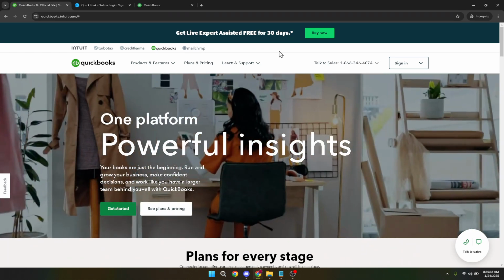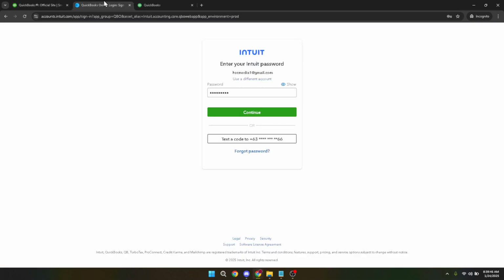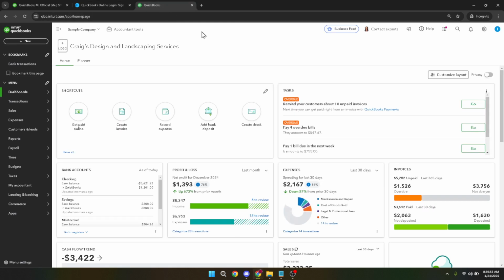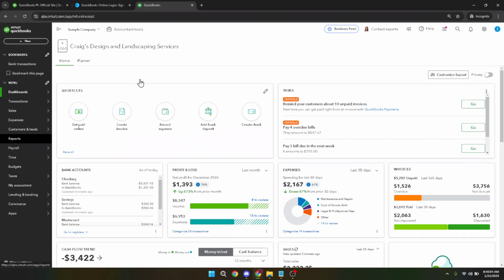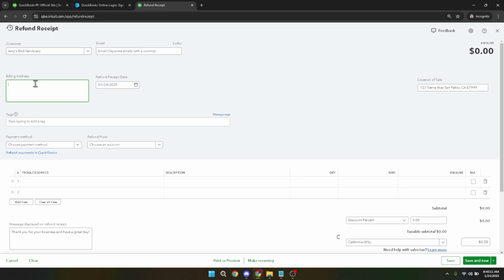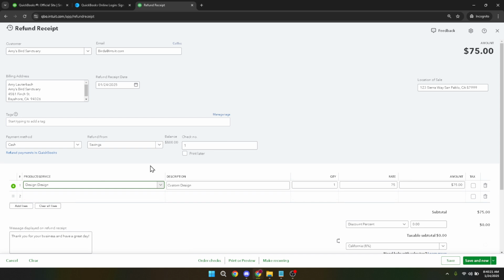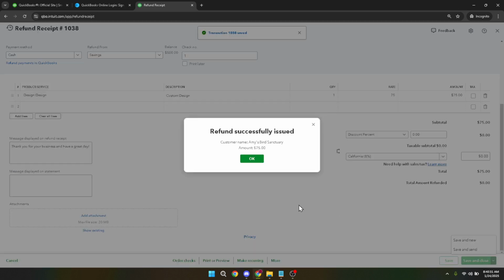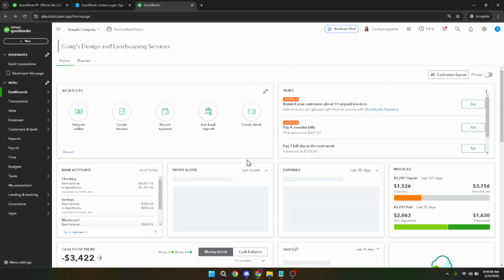How to Record Refunds in Quickbooks Online (Full 2025 Guide)